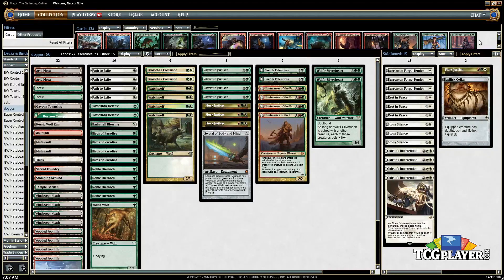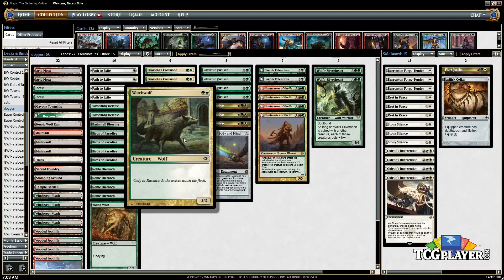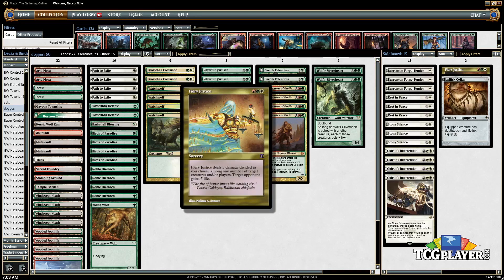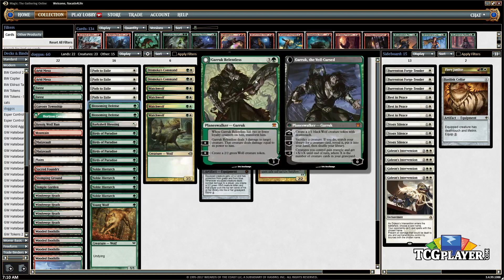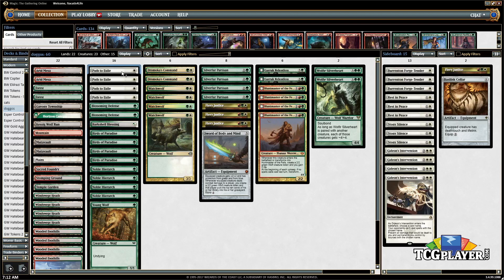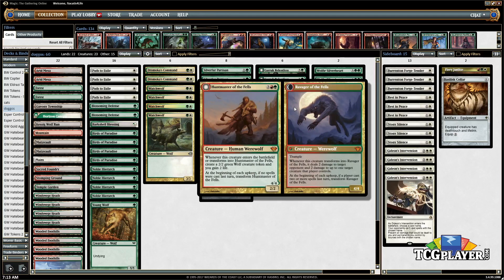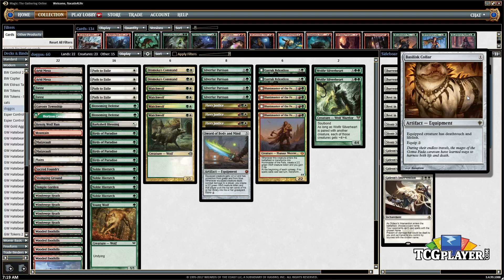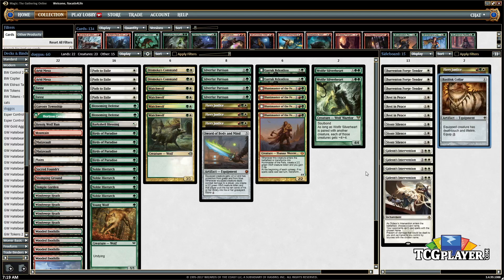[MTG] Modern Doggos | Deck Tech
“We’re basically just playing dogs, attacking with dogs, and...loving dogs.” Craig balances out his love of cats by releasing the hounds in his Modern Doggos deck.